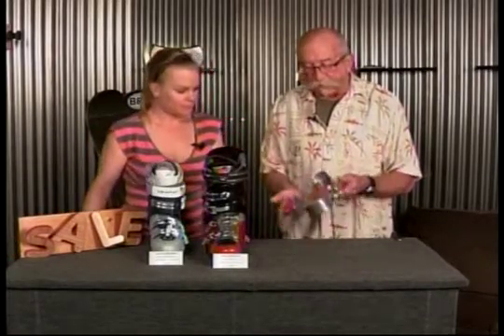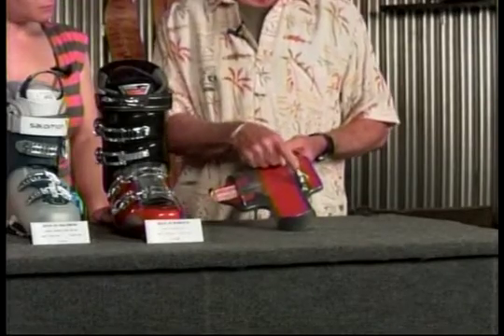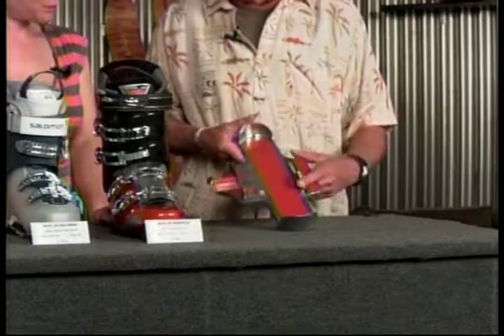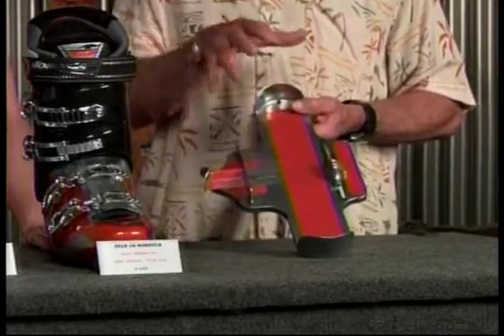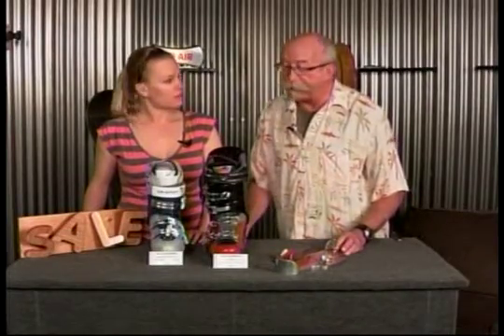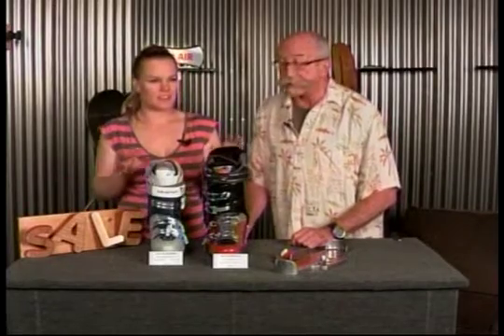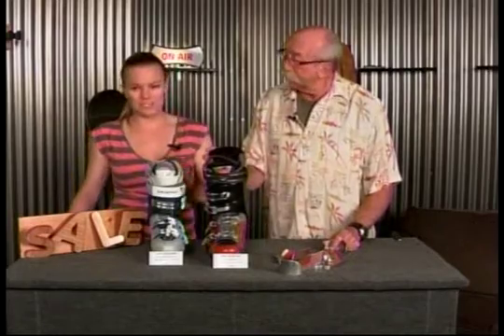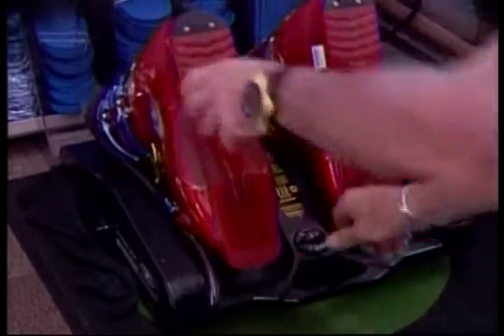SS 4 9 16 Precision Ski